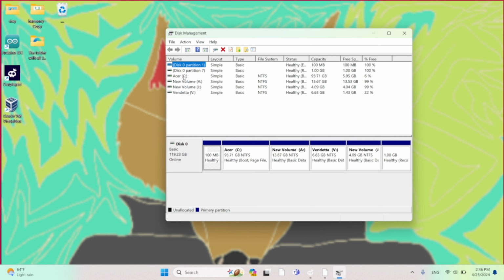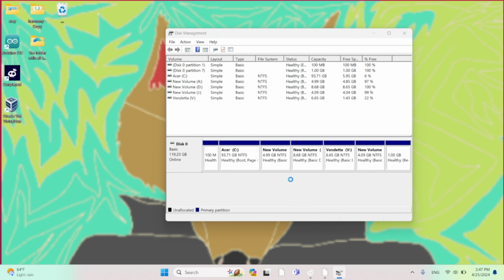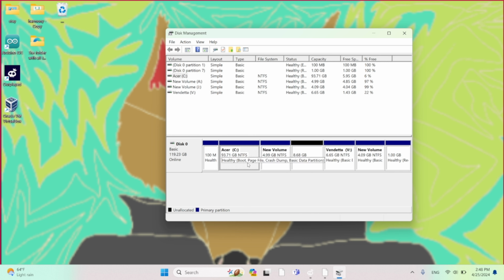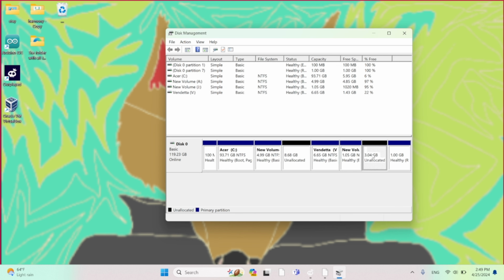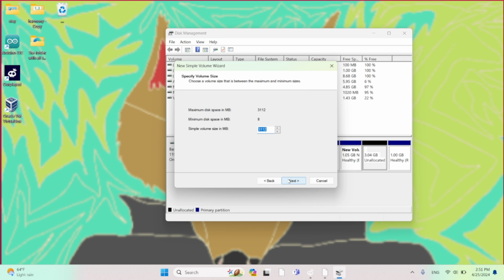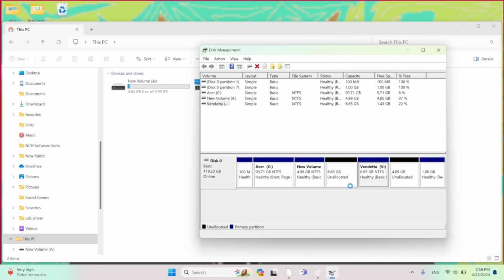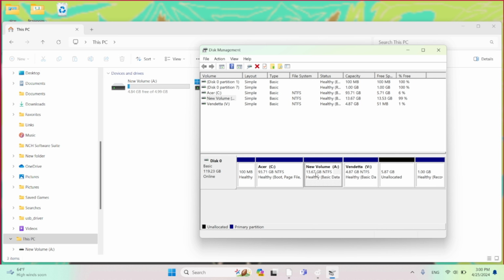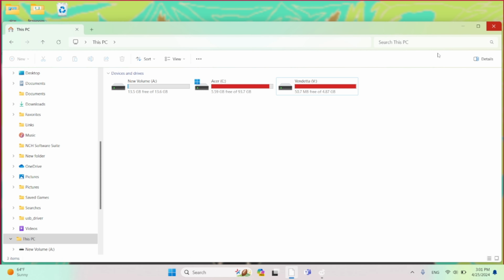How To Extend Disk Drive Space